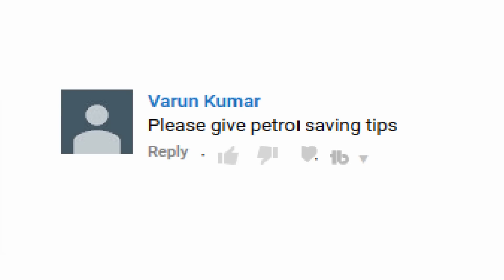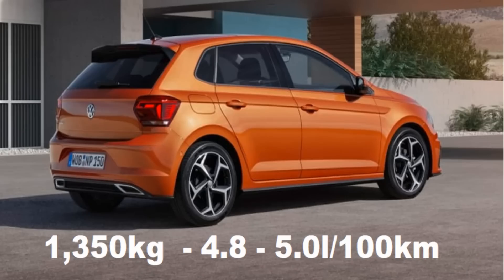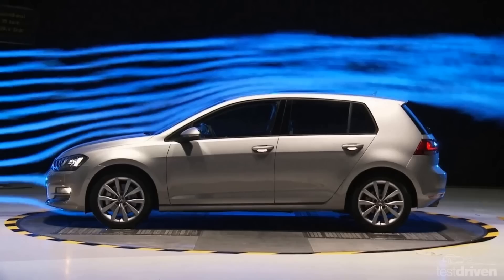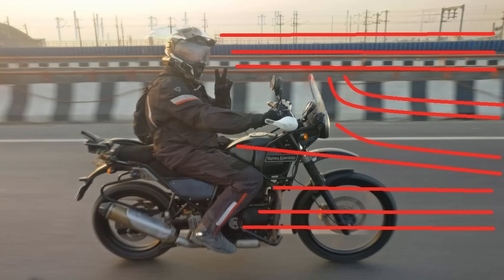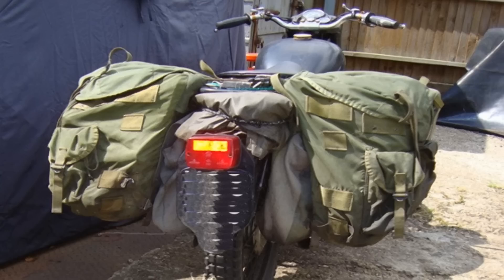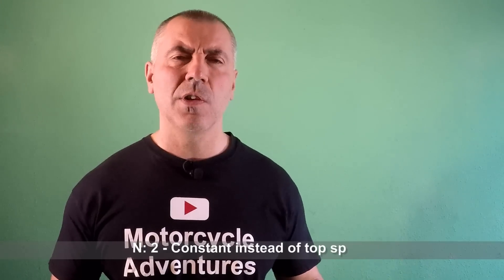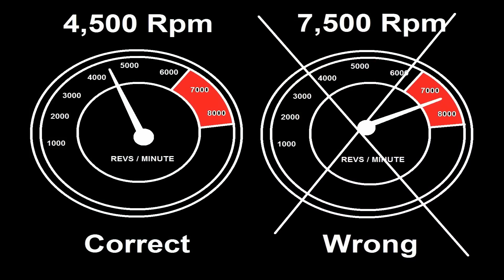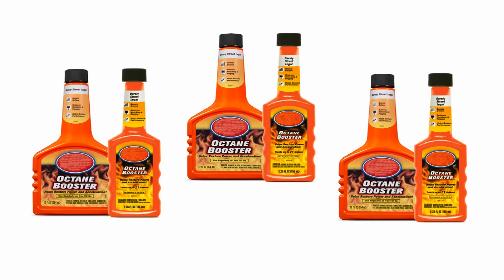8 Tips to Get Maximum Fuel Efficiency From Any Motorcycle!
Top tips to save petrol on a motorcycle trip.

Did you ever ask yourself why motorcycles use so much petrol? I guess not, but you would like to learn how to save some money from petrol, don’t you? In this video, I will give you 8 proven tips on how to get maximum fuel efficiency from any motorcycle, stay with me!
Welcome back guys, as you know that everybody tries to save money one way or another. I personally believe that the money spends on petrol to travel around the world is maybe one of the best investments, but it doesn’t mean that I am happy to pay more then I should.

Did you ever ask yourself why motorcycles use so much petrol? I mean why motorcycles use about the same amount of petrol like a normal size car?
Let’s see an average car like VW Polo. It is 1350kg and use around 4.8 – 5l per 100km. Fair enough, but one motorcycle, like my Yamaha for example is about 200kg and use 4.5-5l per 100km, why? Even with me on the top, I am 100kg + 200 for the bike 300kg all together, it is still 4 times lighter, why?

Because of the aerodynamic shape.

I highly recommend their products to each and every one of you.